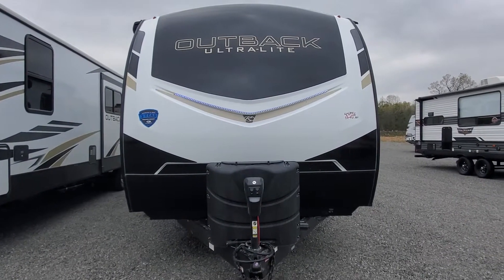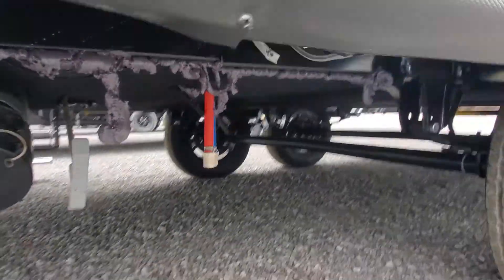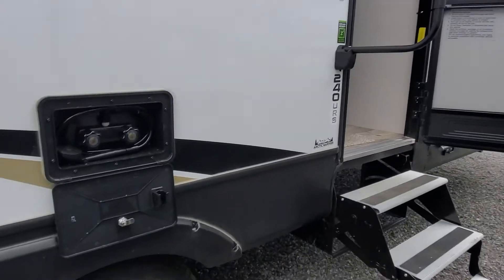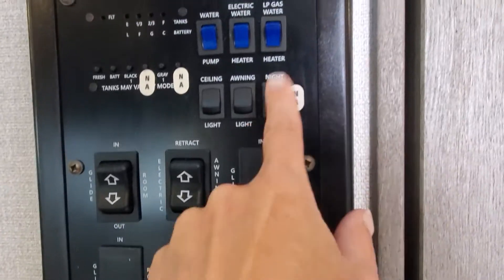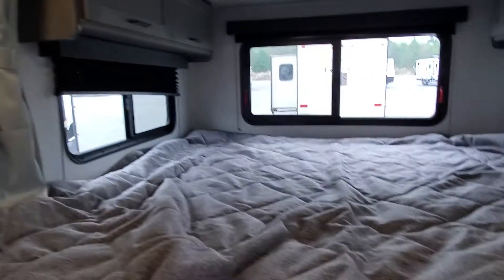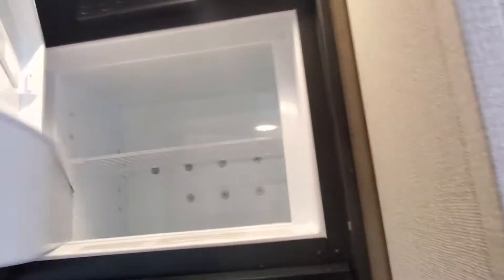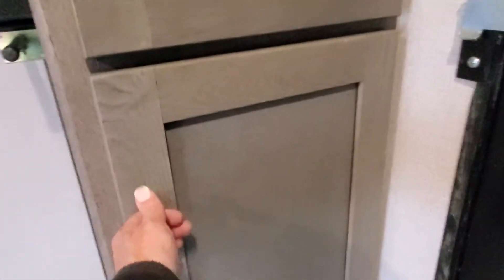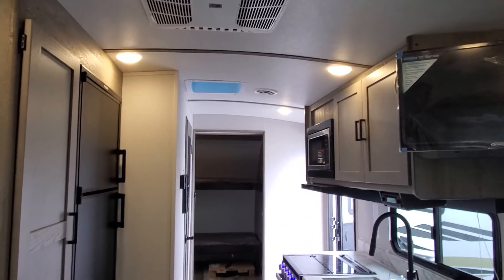2021 Outback Ultra Lite 240URS Hoss